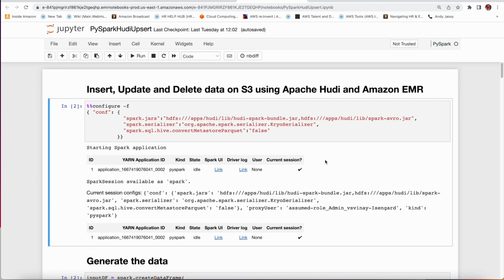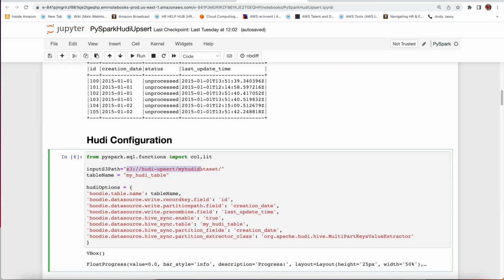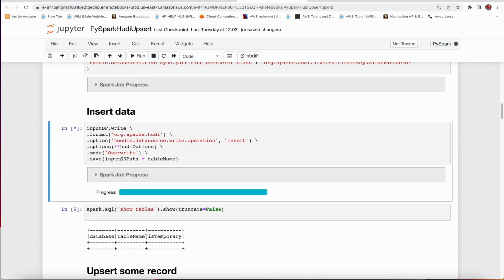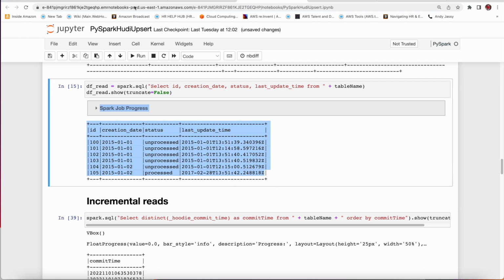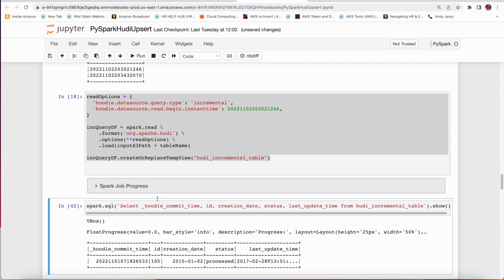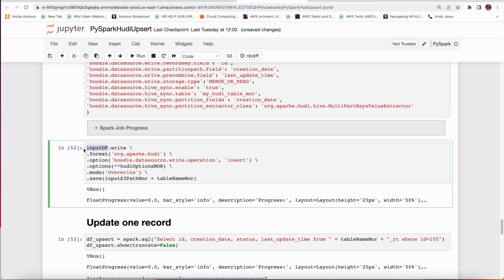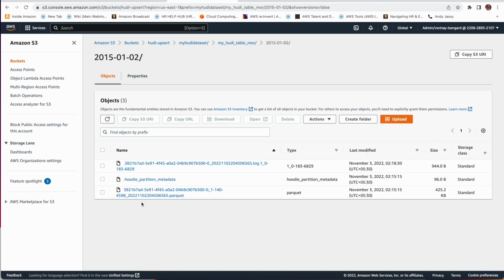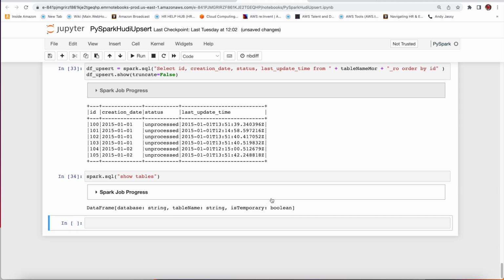Apache Hudi - Basic CRUD Operations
Upsert data on S3 using Apache Hudi and Amazon EMR